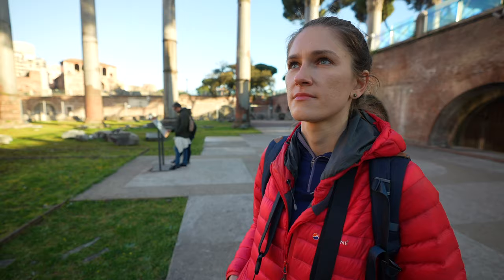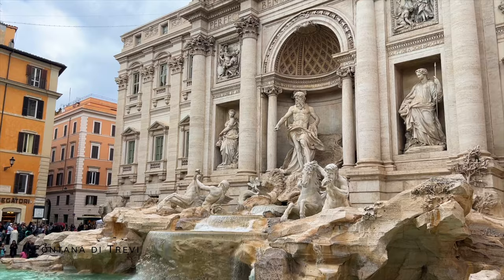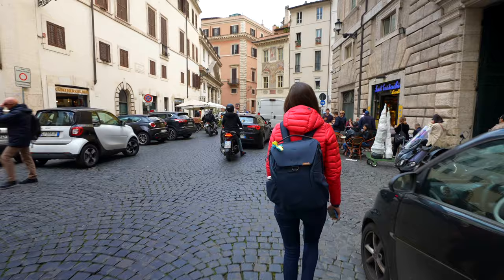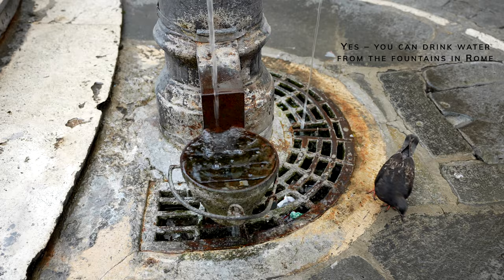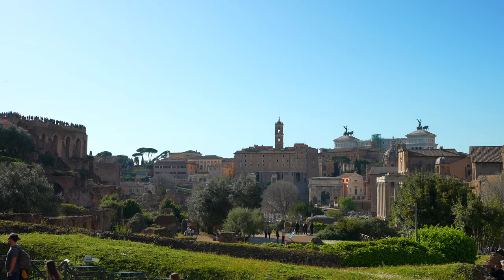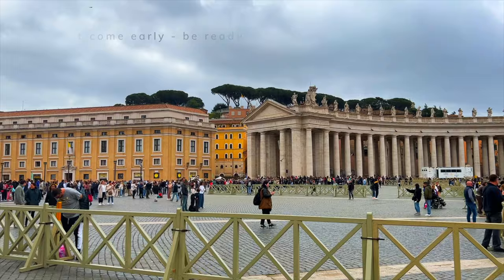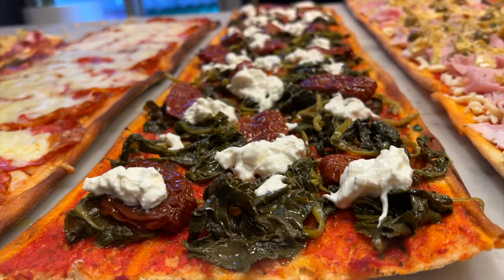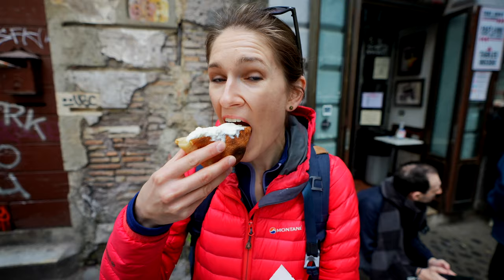My big fat food adventure in ROME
I knew before going to Italy that I will have the best food adventure and it turned out to be true! In this video i will do a food run around Rome and believe me, every single place was worth the visit! I present you - 'My big fat food adventure in Rome".

👉🏻Thank you Ale Salvino for helping me to get this footage, you are my superhero cameraman and my company♡